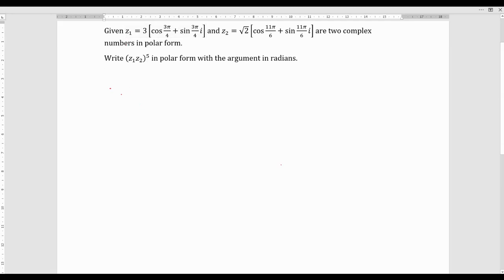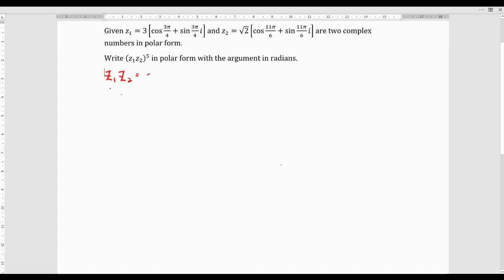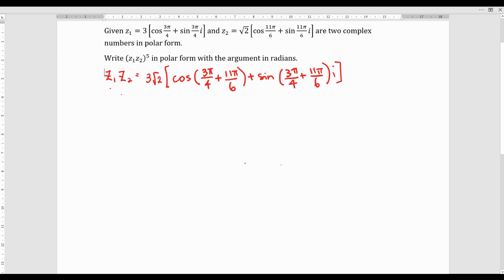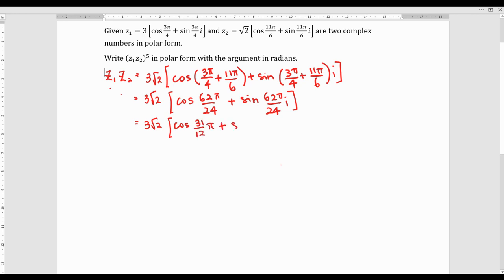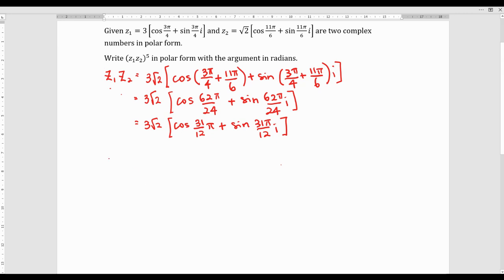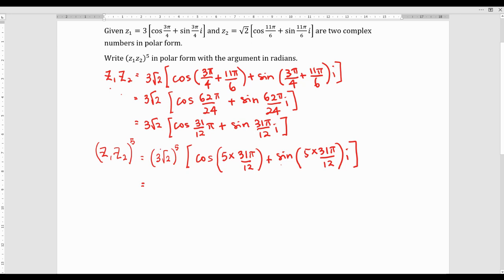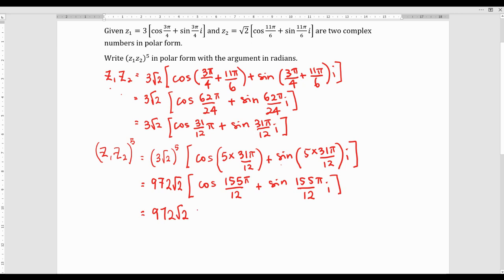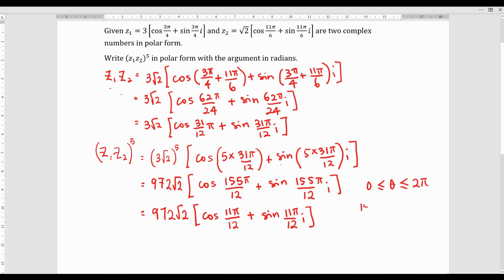Worked Example: Finding the power of a product of 2 complex numbers.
Using the multiplication formula to find the product of 2 complex numbers.
Using the DeMoivre's Theorem to find the power of the product of the 2 complex numbers.